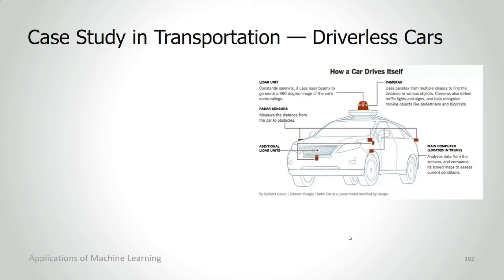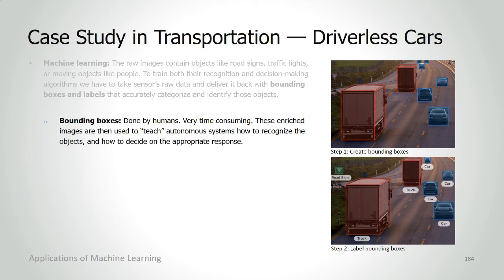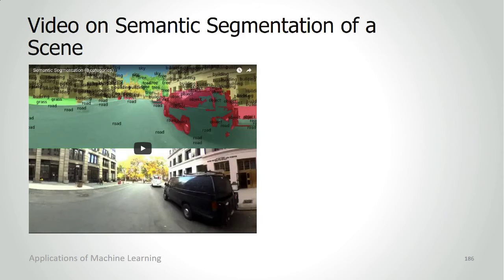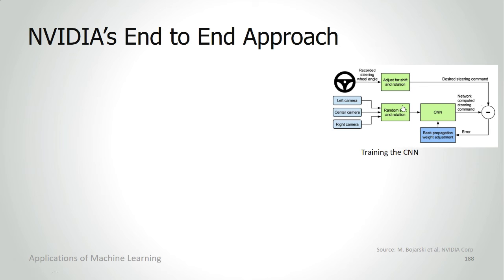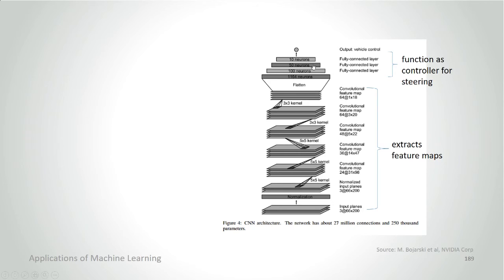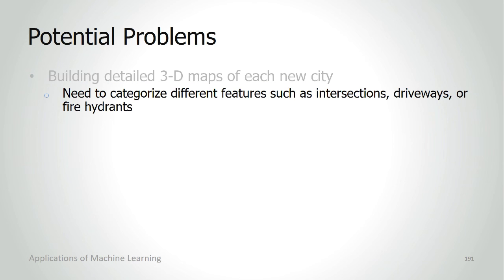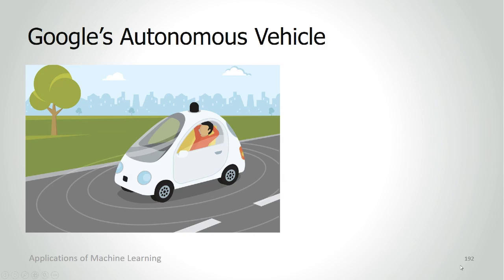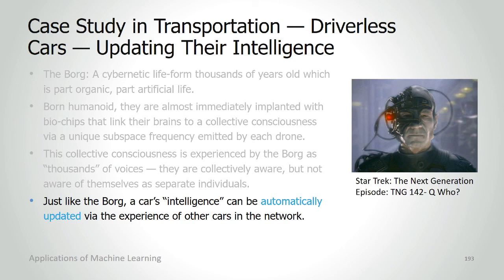How machine learning fuels driverless cars (Course)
If all the news about driverless cars has kept you wanting to know more, this course is for you.

Larry Bookman, with 25 years of experience in applying data science and machine learning, breaks it all down for you. The futuristic vehicle is no longer away, with machine learning applications kicking in already.

In this course, you will learn how machine learning is fueling this futuristic transport and what to expect in the coming years.

The course also touches upon other real world examples of machine learning applications across different industries.

What’s more?

The course contains quizzes, demos and quick tests to further enhance your understanding of machine learning and its applications.